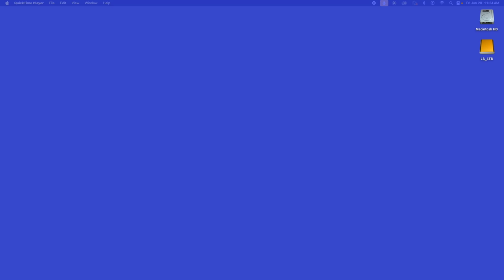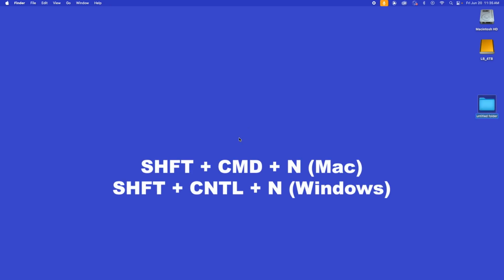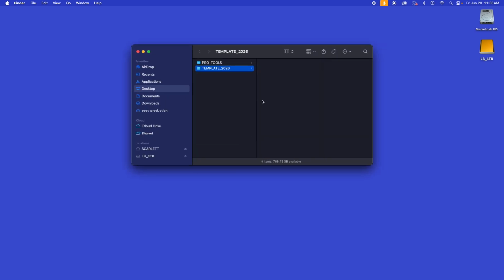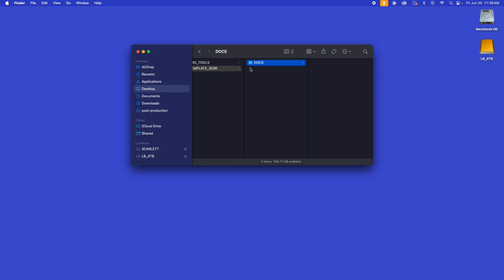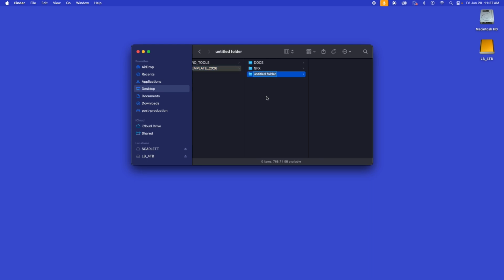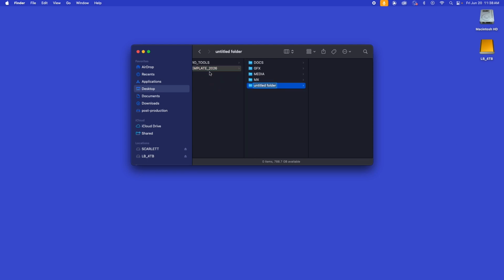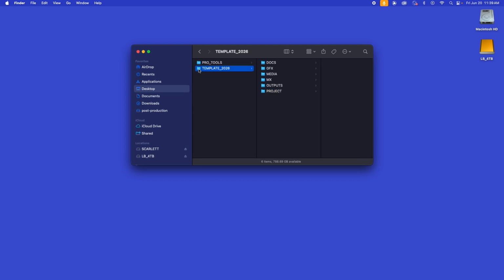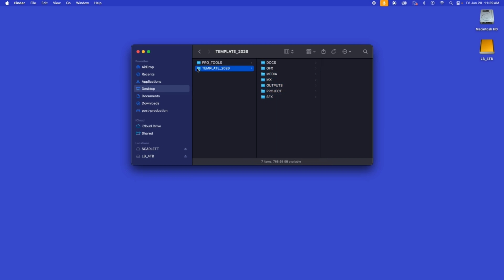DIG 190 | Project Set-up: Building Your Basic File Structure